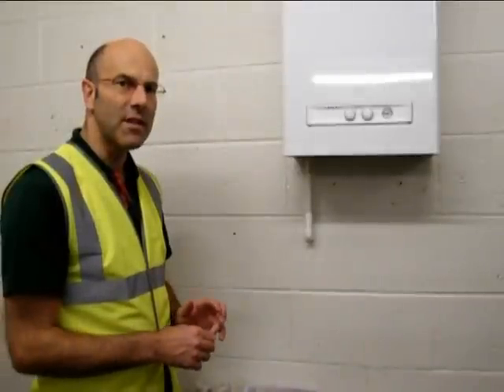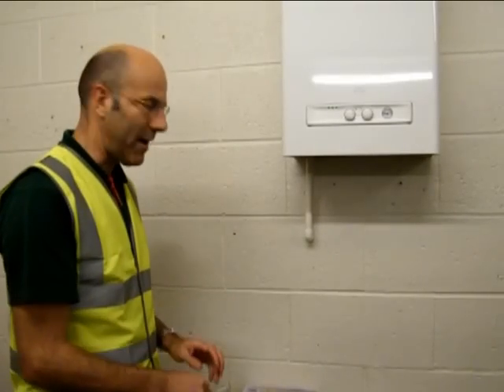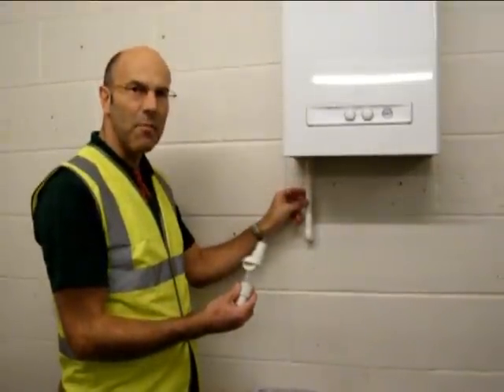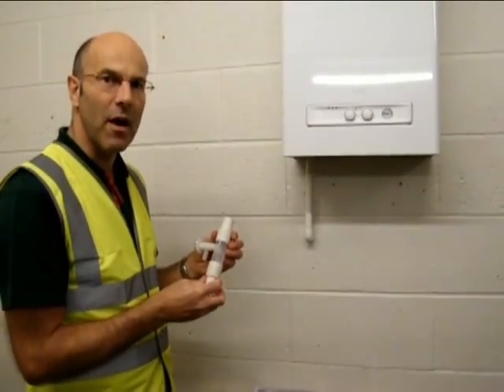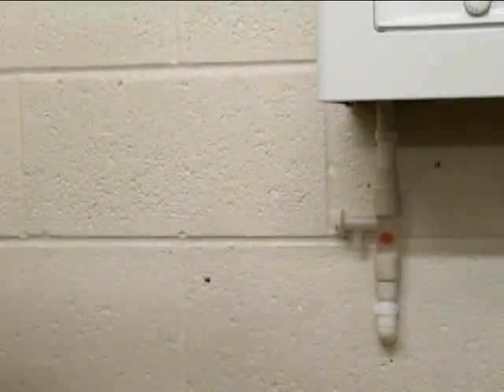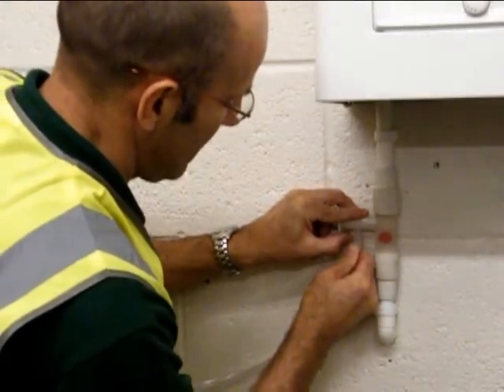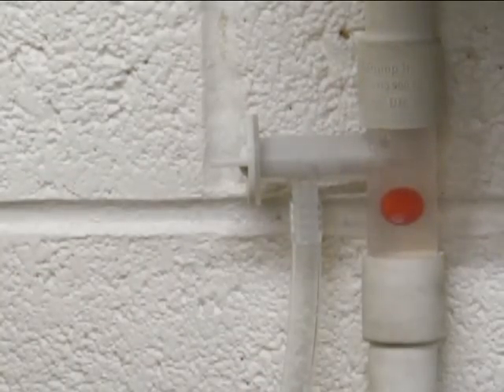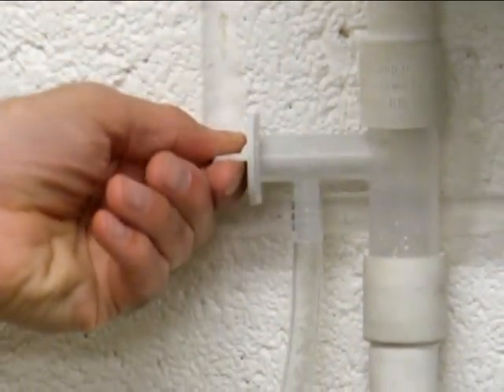How to install a boiler buoy to eliminate freezing condensate pipes in a boiler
Cutting a condensate pipe due to freezing has been commonplace over winter periods.  The Boiler Buoy condensate bypass valve is a solution that has been designed to be fitted during install, emergency call outs or whilst performing annual service visits.  A RED float which when visible, indicates that the condensate pipe has a blockage or may be frozen.  The built in tap allows the householder to drain the condensate away safely and ensures heating of the property can be maintained